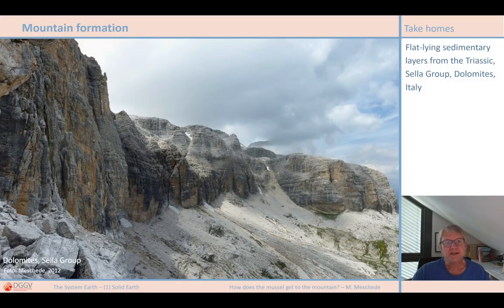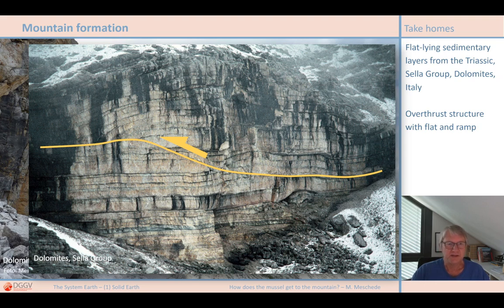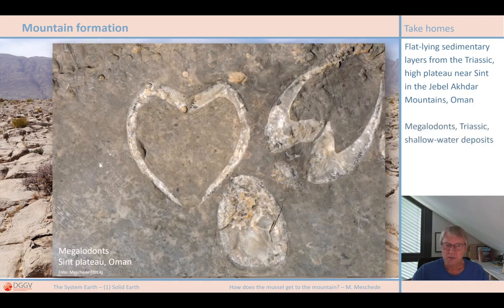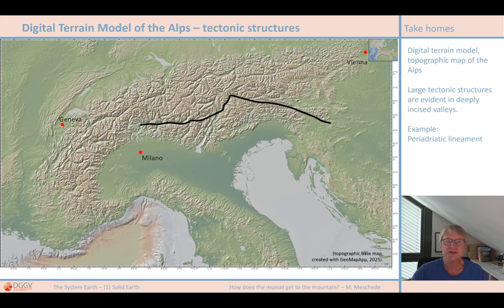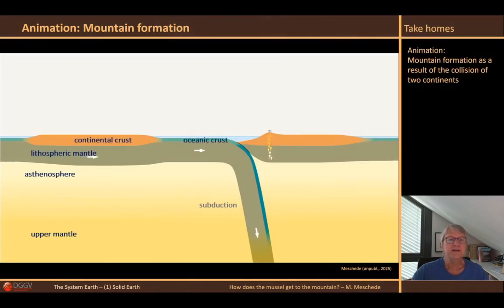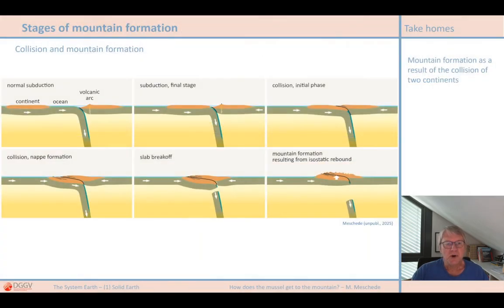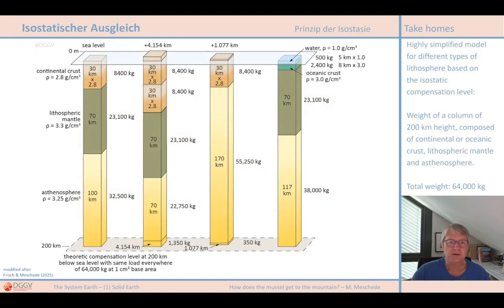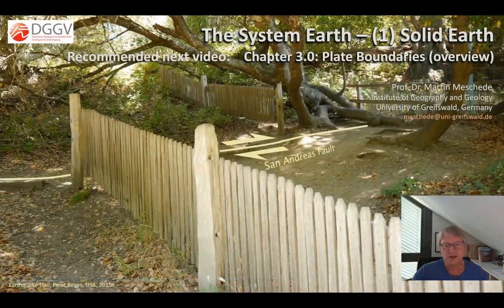Ch. 2.3: How does the mussel get to the mountain?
Explanation of the process of mountain formation resulting from the collision of two continents and final mountain uplift through isostatic adjustment.